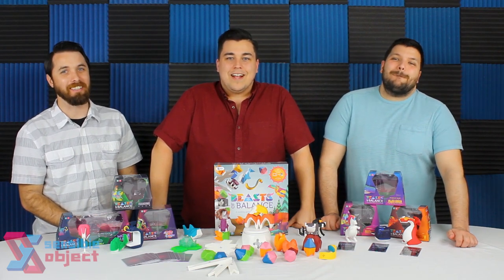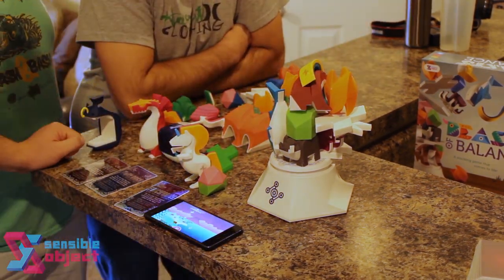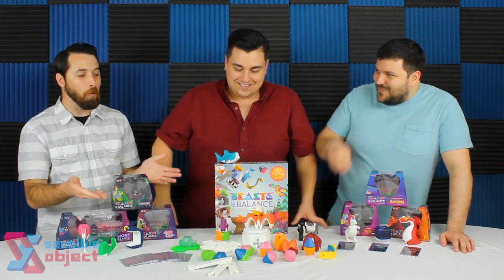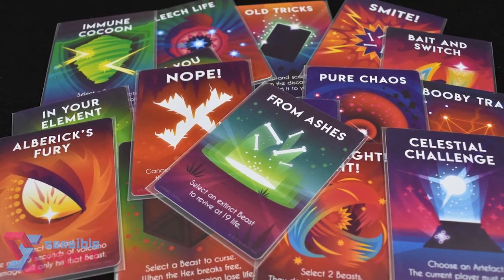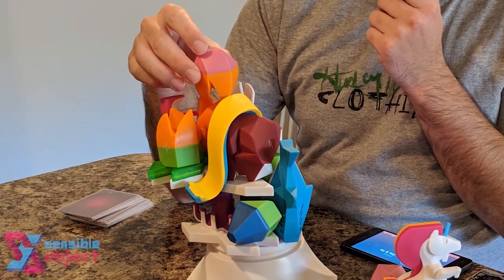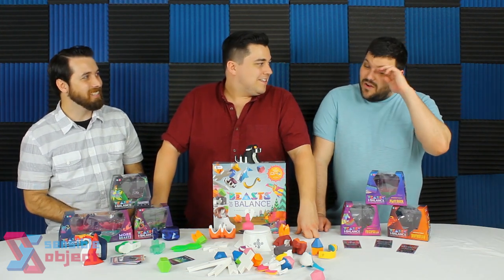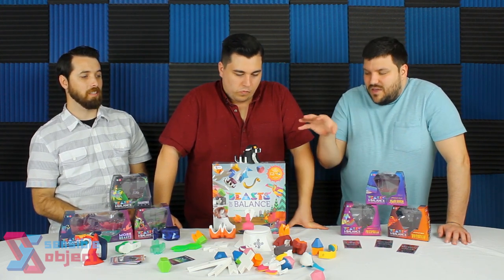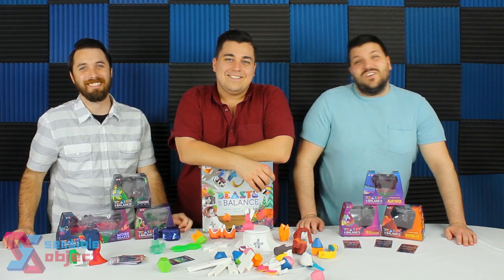Beasts of Balance - Our Thoughts (Board Game)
Purchase this game here:

Original Version
Battles Edition
More Beasts
The Omnibeast
The Lalnalion
Paranormal Pack
Battle Cards